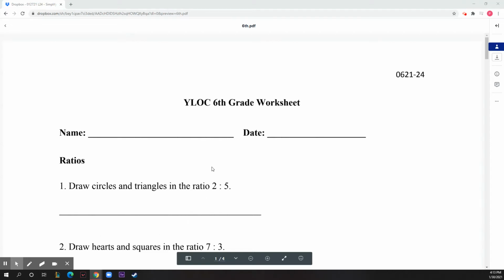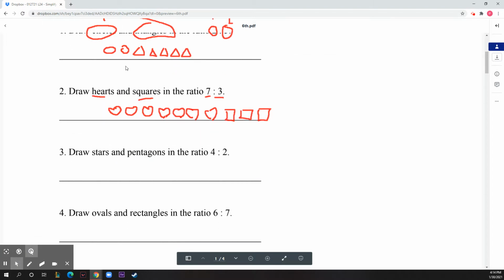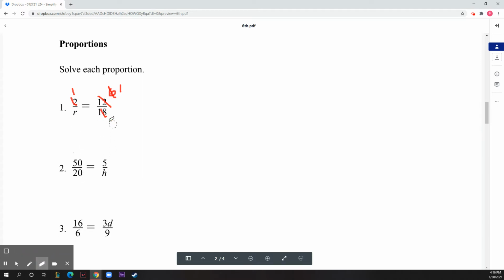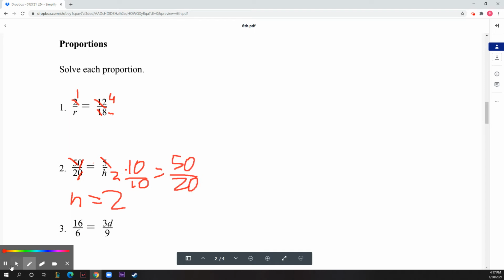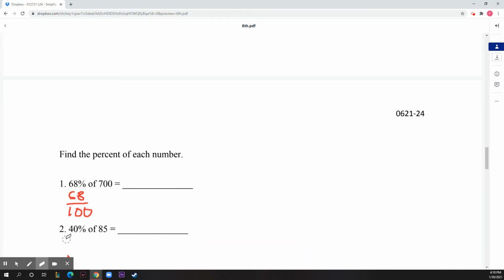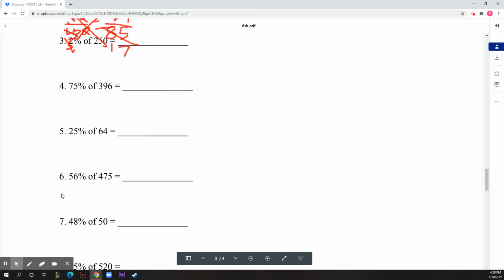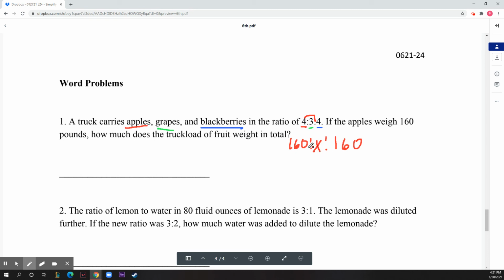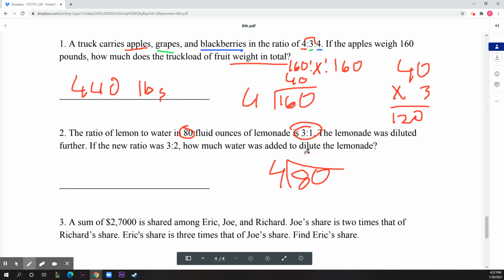6th Grade Math | Lesson 24 #1